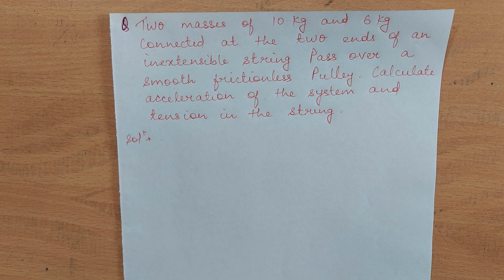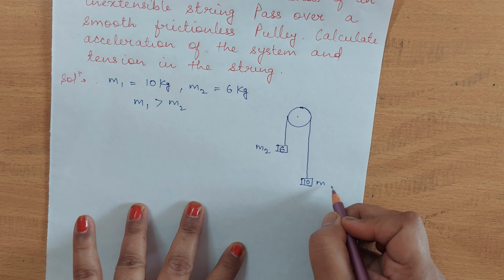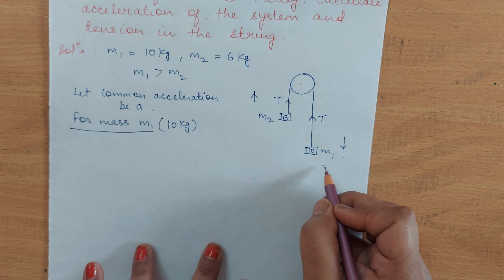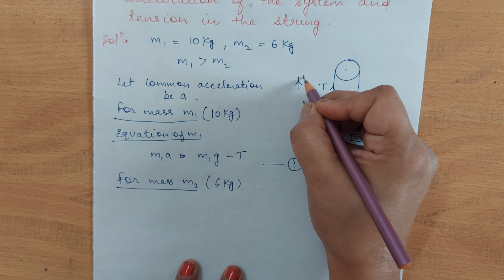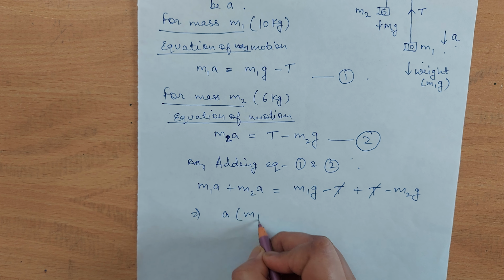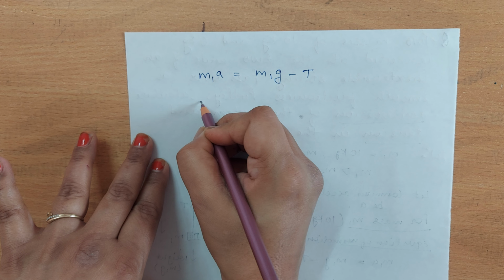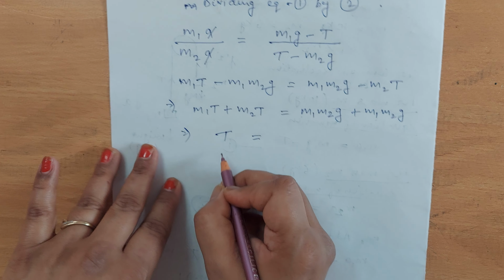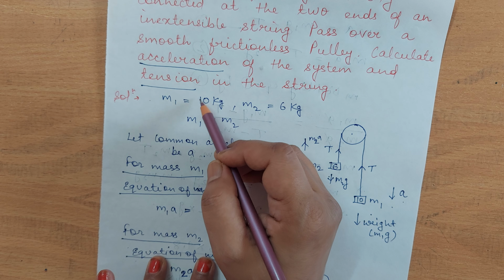Laws of Motion || Class 11 || JEE/NEET || Physics Numericals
Laws Of Motion || Class 11 || Physics